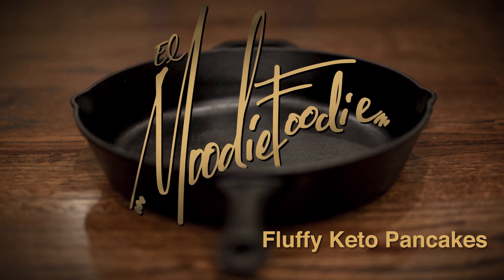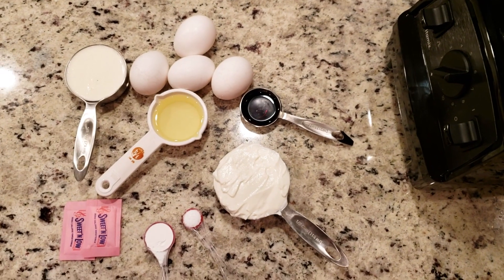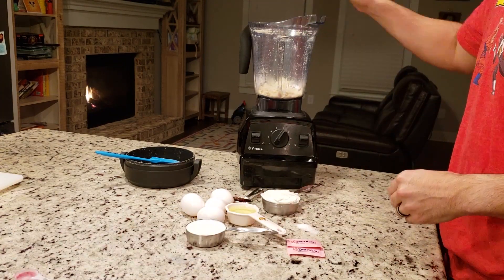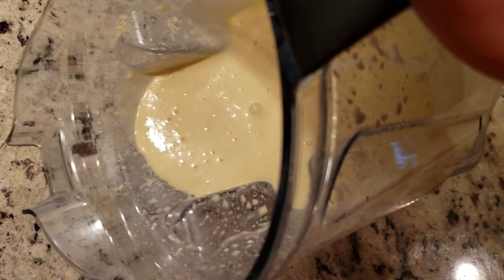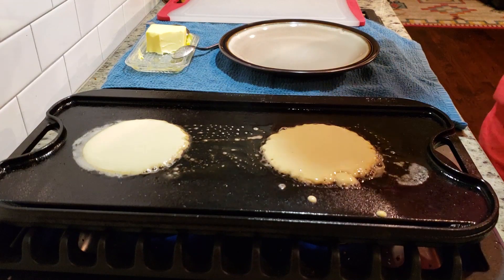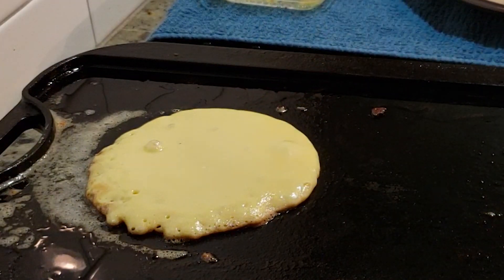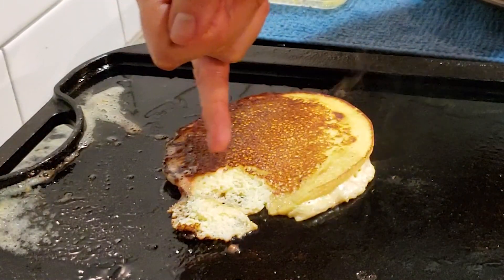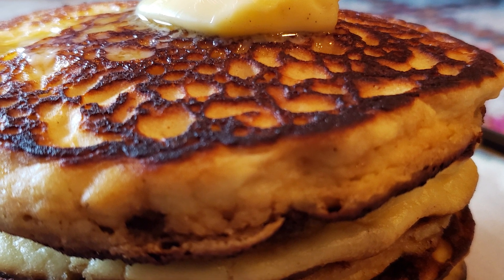Keto Fluffy Pancakes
Tired of having “Keto Substitutes” of your favorite foods? These Keto Fluffy Pancakes are no substitute. They are the real deal - fluffy, crispy, and delicious! A Keto recipe long time in the making and worth the wait :)